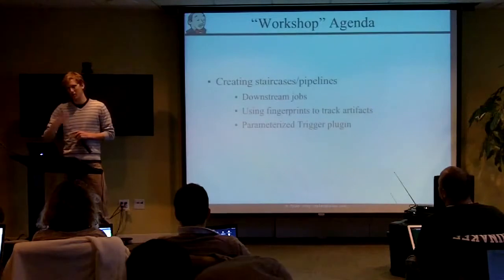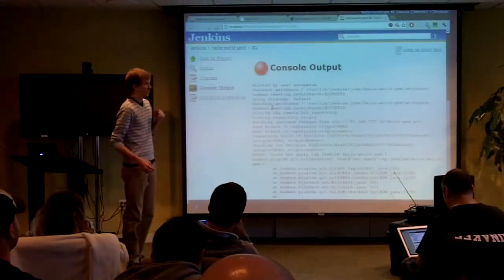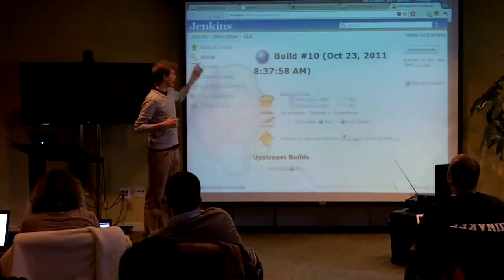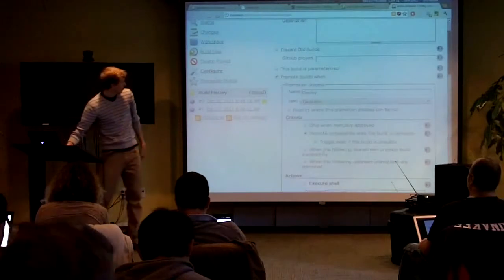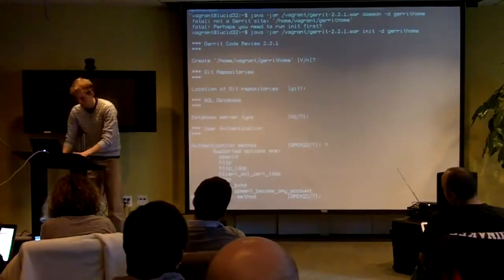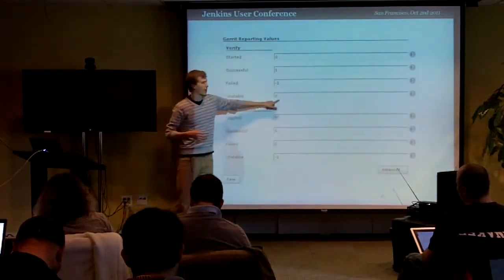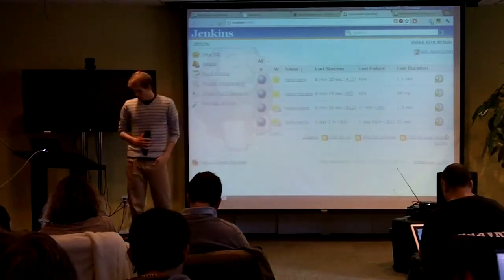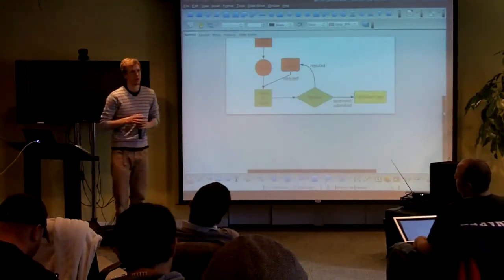Camp DevOps 2011 R Tyler Croy Automate Everything 100% Continuous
and increase the audio volume. I hope everybody enjoy!

Pls, forget the noise. I really tried to remove it but I'm not a specialist about audio stuffs.